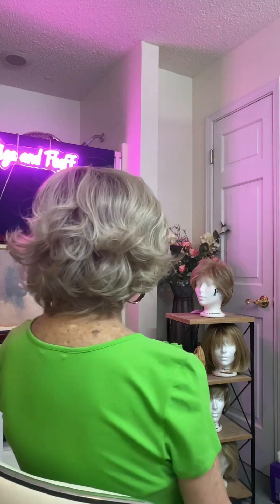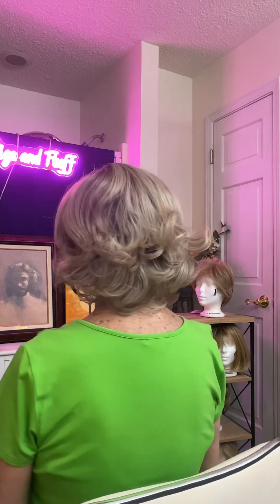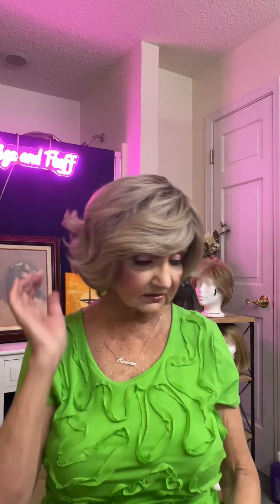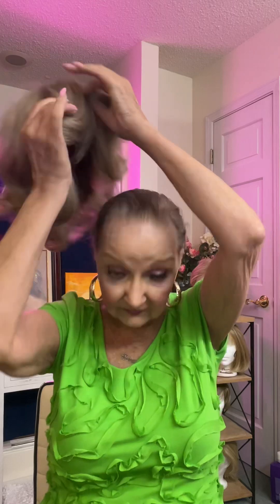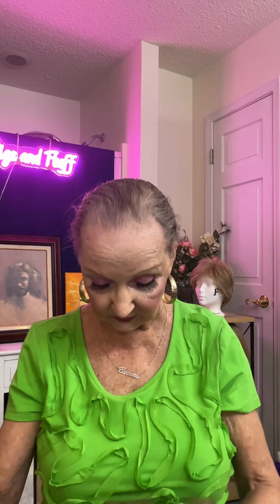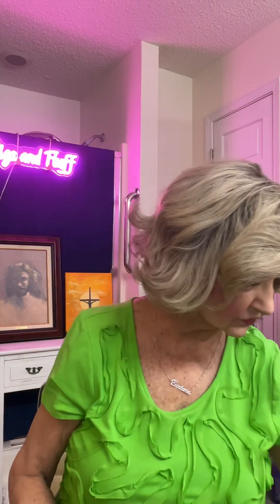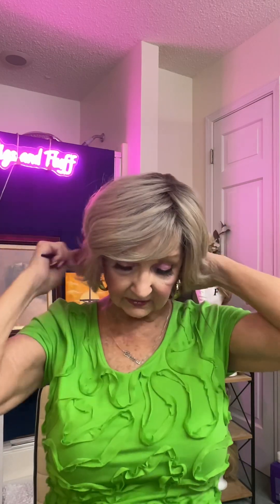5 MINUTE WIG REVIEW! GIMME DRAMA BY EVA GABOR ⏰👀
HELLO FRIENDS… IN THIS VIDEO I WANTED TO GIVE YOU A ………

5 MINUTE WIG REVIEW… GIMME DRAMA BY EVA GABOR IN ICED LATTE MACCHIATO!

THIS IS A GREAT WIG AND VERY COMFORTABLE TO WEAR!
27 BEAUTIFUL COLORS

My Measurements
21 1/4” circumference
13” temple to temple
13” from hairline to nape
3” from hairline to eyebrows
9” from hairline to chin

VIDEOS TO ENJOY🎥👀

THE JOY OF WEARING WIGS

10 WIGS REAL FAST…… MY FAVORITES

THE CUTE CLICK WIG BY ELLEN WILLE

HELLO SUMMER… PAULA YOUNG WIG TALK

HOW WIGS SPEAK!

HELP ME PICK MY HAIR! Lunch date!

Barbara